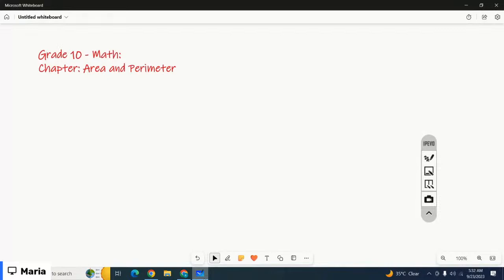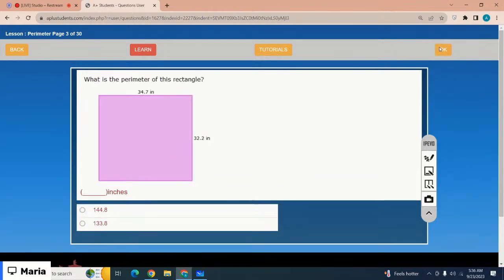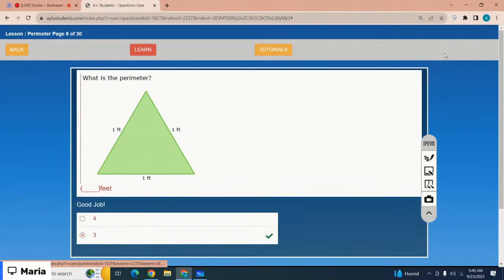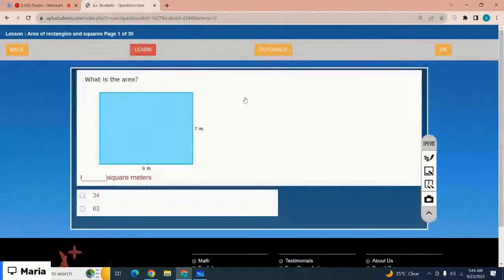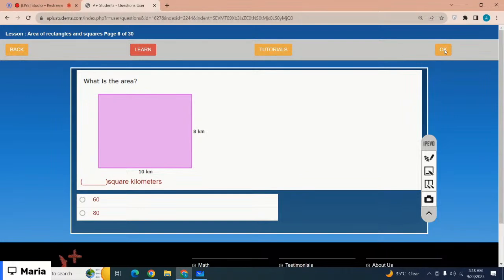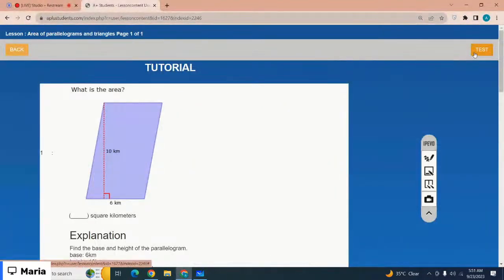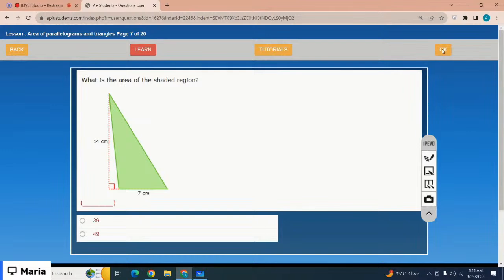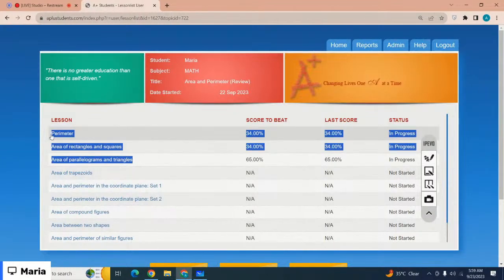Grade 10 - Math: Area and Perimeter